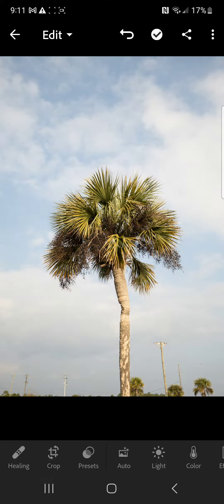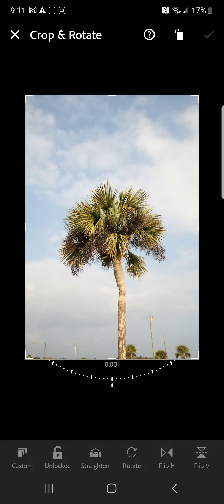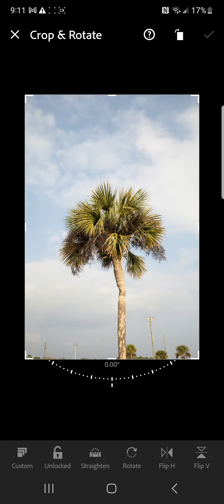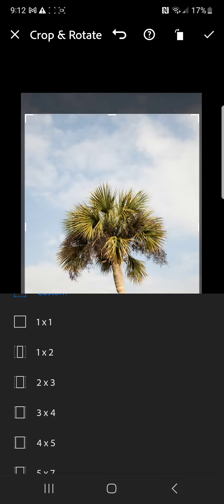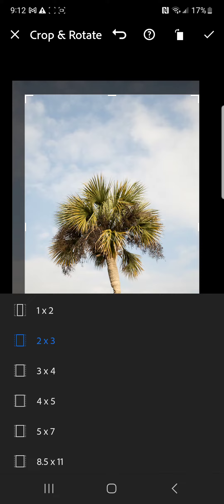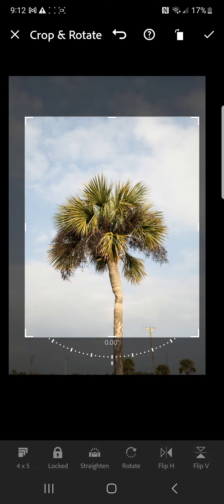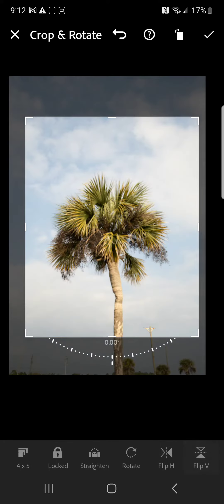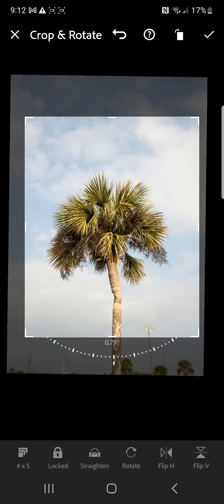How to use the crop tool in Lightroom Mobile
This video shows how I utilize the crop tool in Lightroom Mobile.